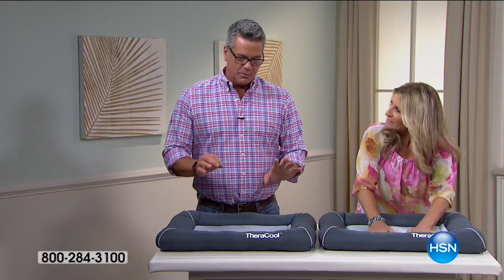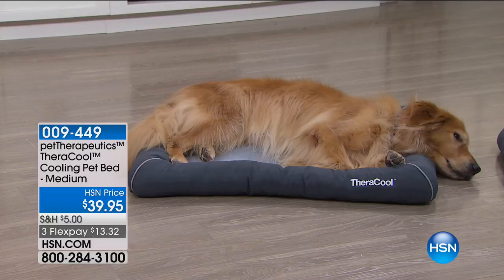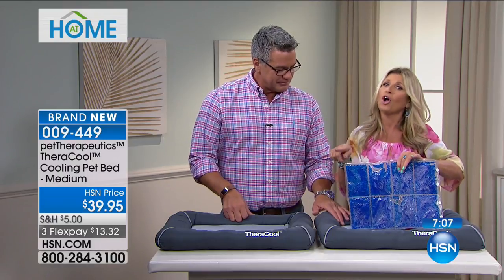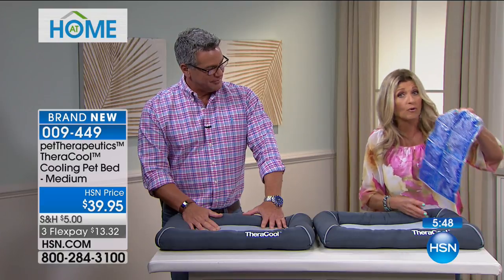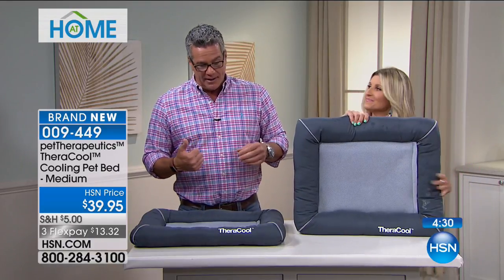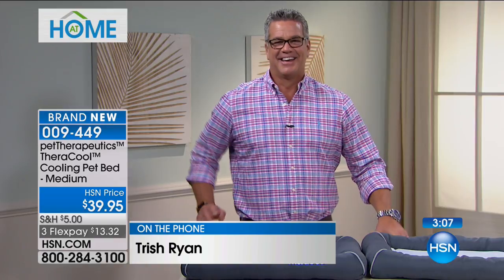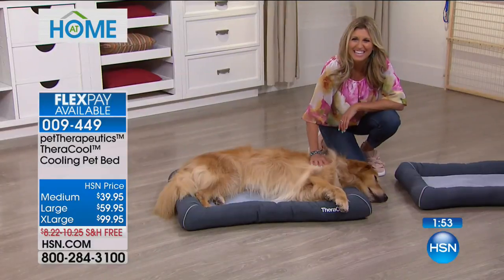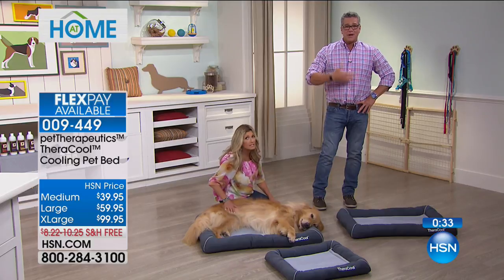petTherapeutics TheraCool Cooling Pet Bed XL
Why let your pet sit on a cold tile floor when they can lie in gelled comfort with this cooling pad? Designed with gel cells that activate on touch,...